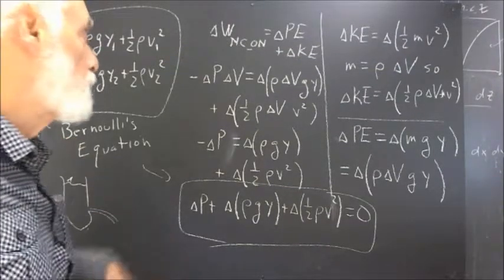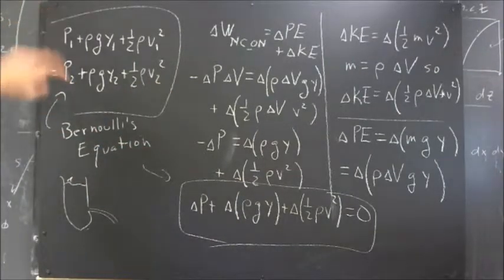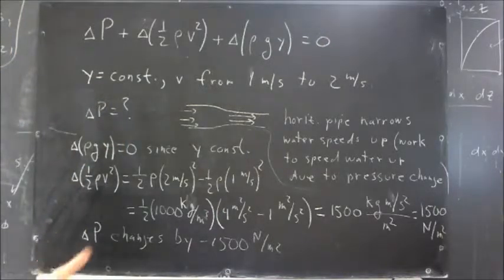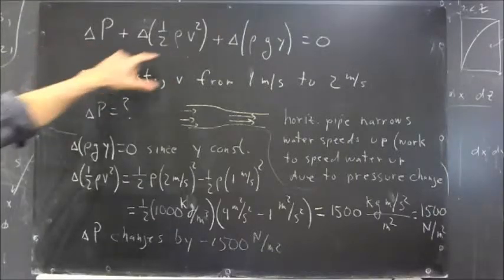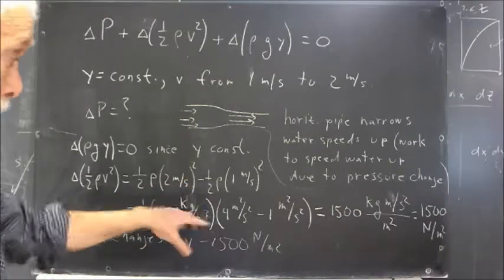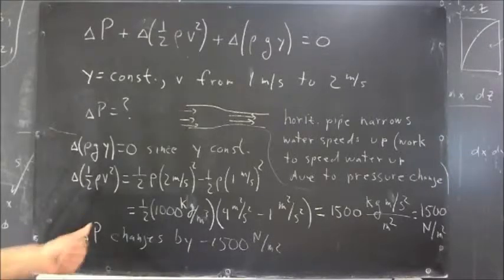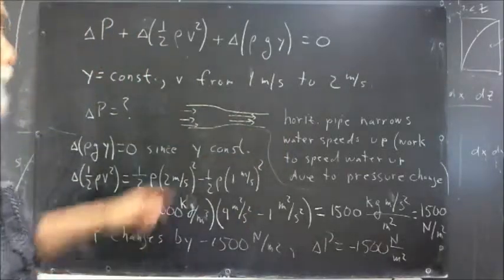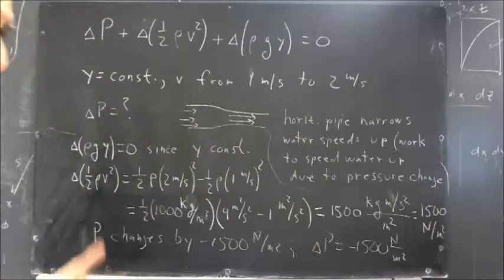232 011a applying bernoullis equation when y is constant